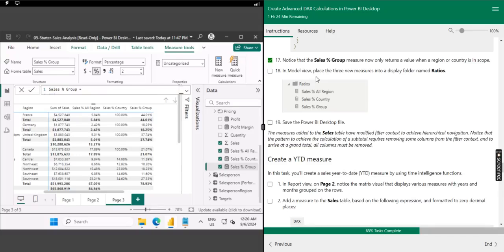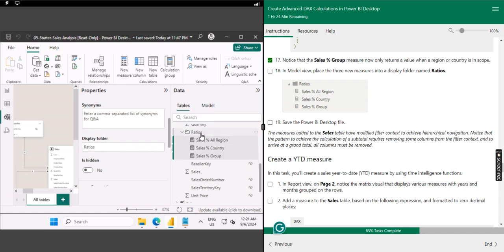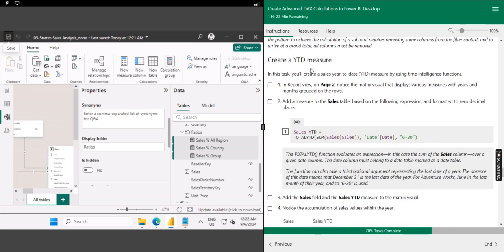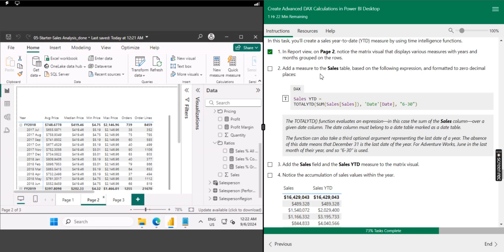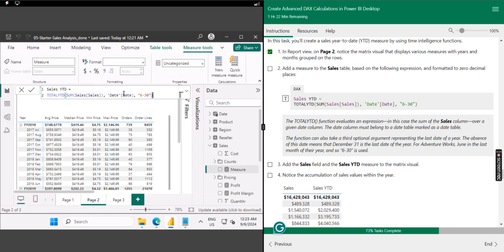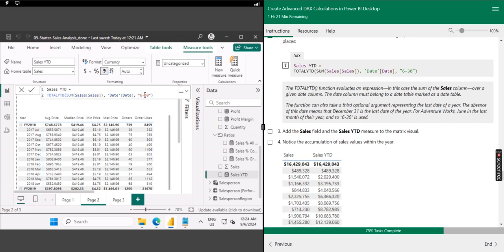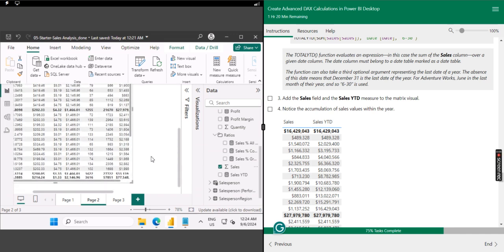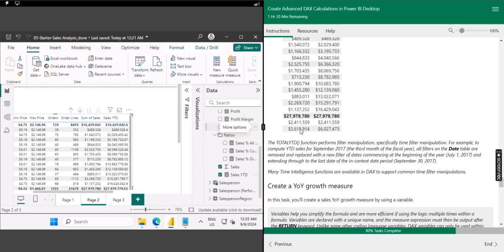Learn with me || Learn Advance DAX calculation || Part 5